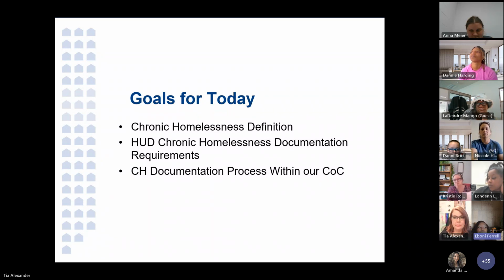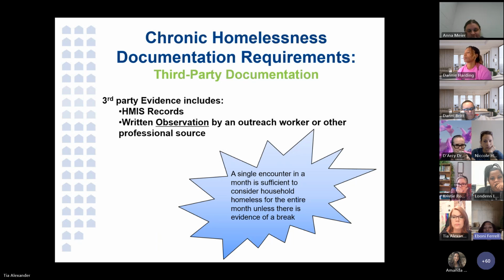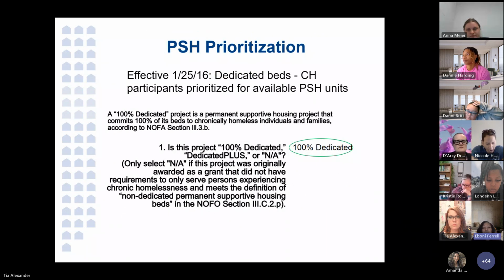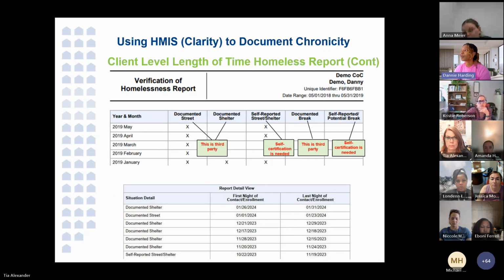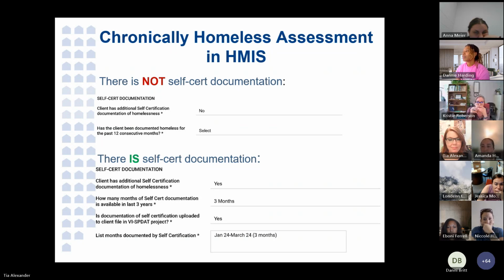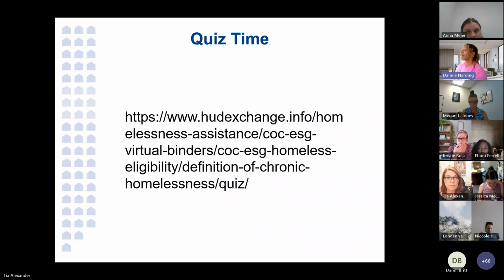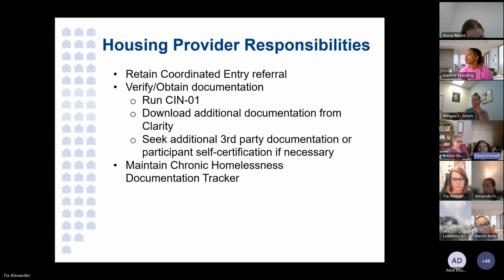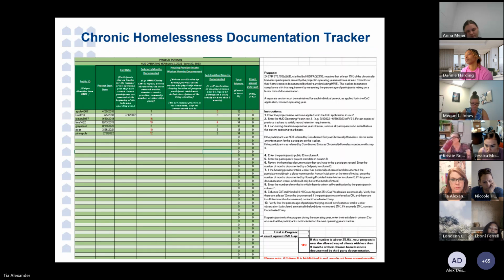STEH Chronically Homeless Definition and Documentation Training 2024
This training video presented by STEH Coordinated Entry and Compliance teams covers the chronic homeless definition along with calculating time homeless and documenting chronicity. Information is especially helpful for emergency service and housing providers who complete the housing assessment or house clients in CoC or ESG Housing programs.